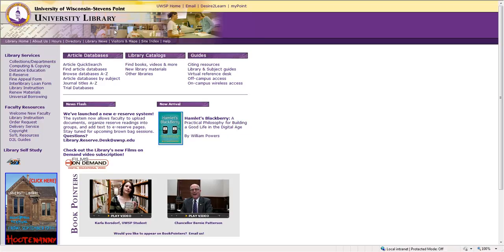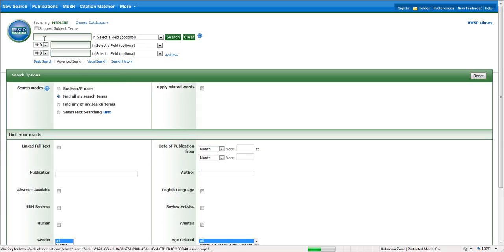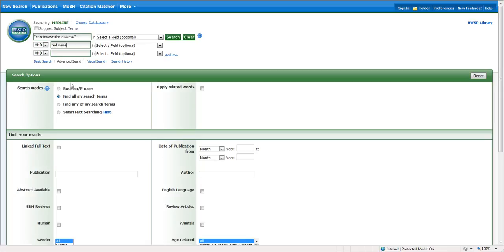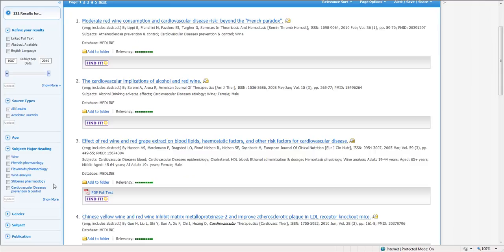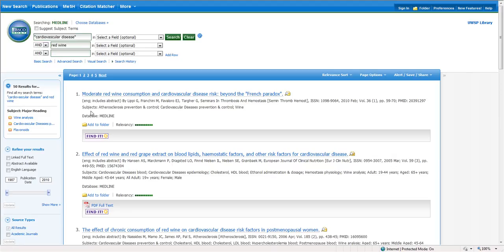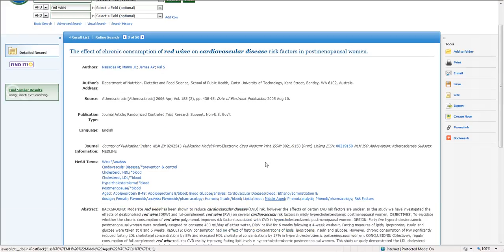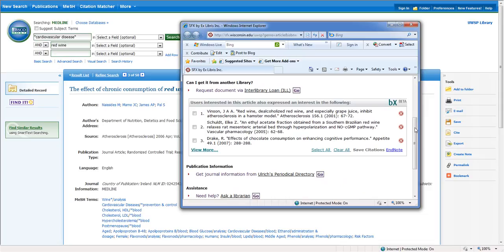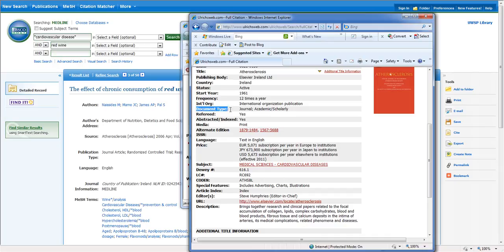hs105.mp4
A quick refresher on how to use a library database to find consumer and scholarly articles for Health Science 105.